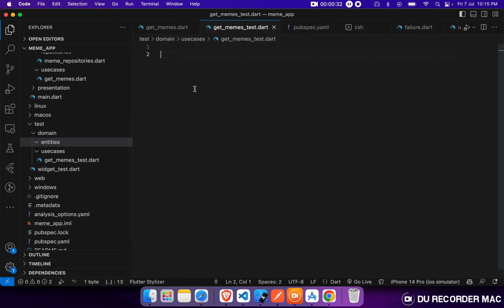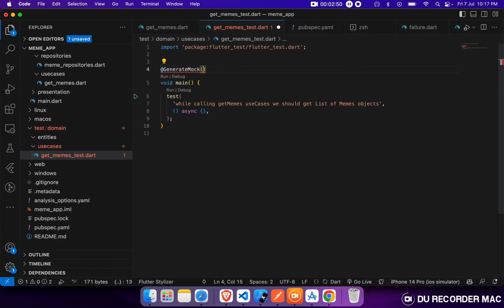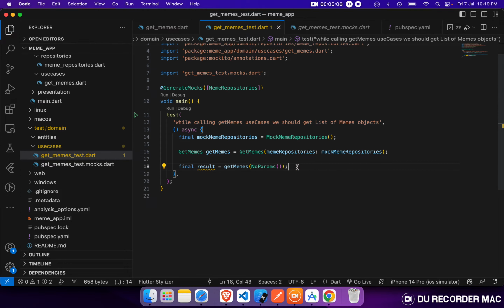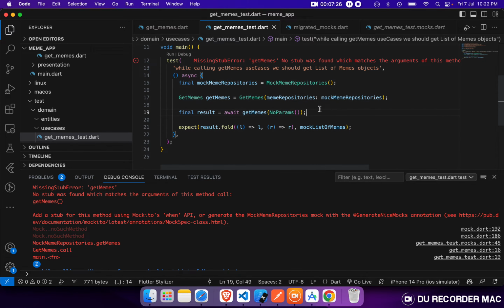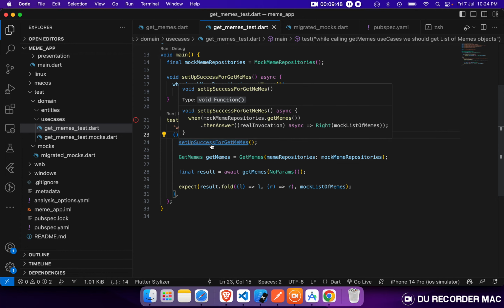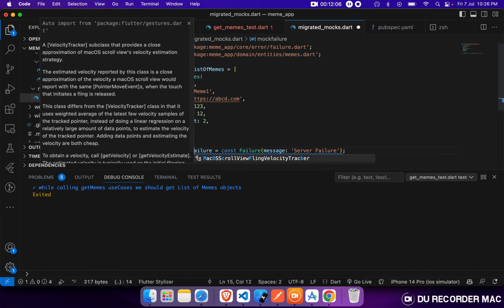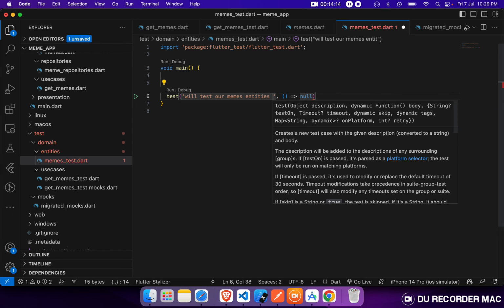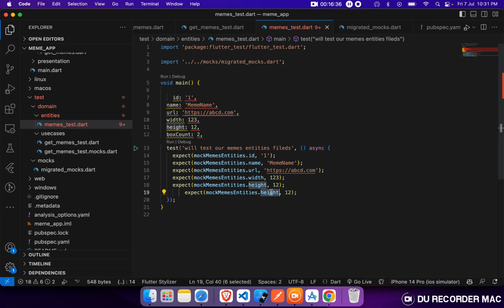Flutter Clean Architecture Course - Writing Test Cases for Entities and Use Cases(Part 4) || Mockito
Welcome back to the Flutter Clean Architecture Course! In this fourth video, we'll focus on writing comprehensive test cases for our entities and use cases using Mockito and Flutter Test. Testing is a crucial part of the development process, and in this video, we'll ensure the correctness and reliability of our codebase. Join us as we explore the principles of unit testing, utilize the Mockito framework, and leverage Flutter Test to validate the behavior of our entities and use cases.

In this video, we'll cover the following topics:

Importance of testing in software development
Introduction to unit testing and its benefits
Writing test cases for entities to verify their behavior
Utilizing Mockito for mocking dependencies in our tests
Implementing test cases for use cases to validate their functionality
Leveraging Flutter Test to run and analyze our tests
By the end of this video, you'll have a solid understanding of how to write effective test cases for entities and use cases in your Flutter application. This will enable you to ensure the correctness and reliability of your code, leading to a more robust and maintainable application.

Don't miss the upcoming videos in this Flutter Clean Architecture Course, where we'll continue exploring different testing techniques, including widget testing and integration testing, to validate various components of our application.